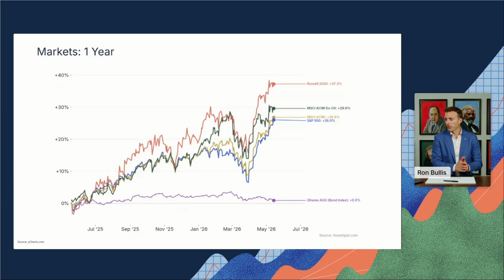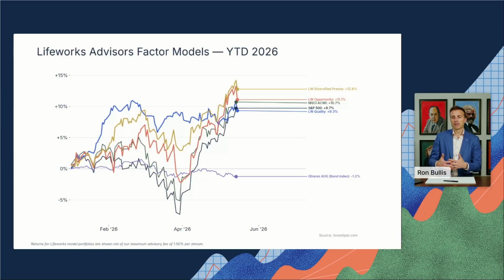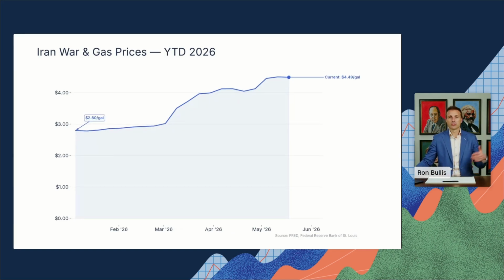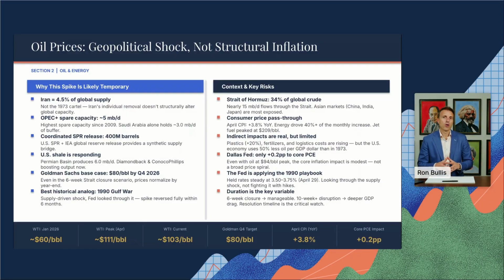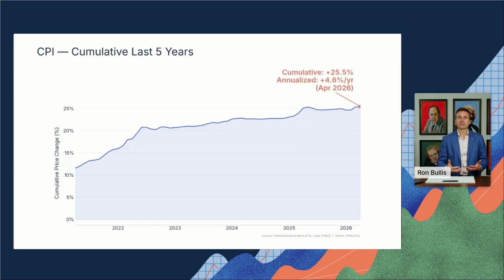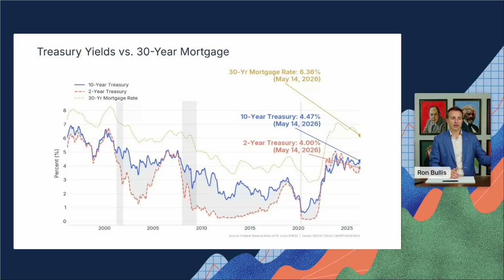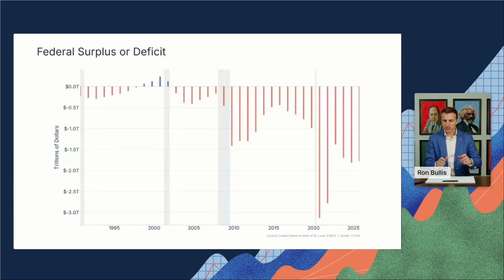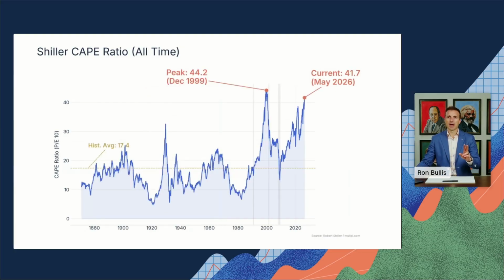Market Update Webinar | May 19, 2026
Join Ron Bullis for a market update on the Fed interest rates, rising oil prices, and more.